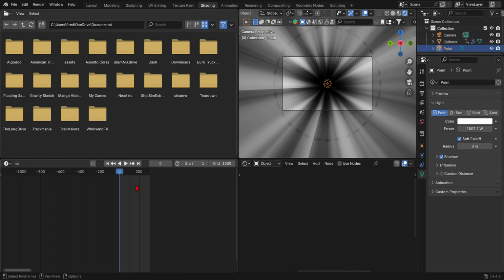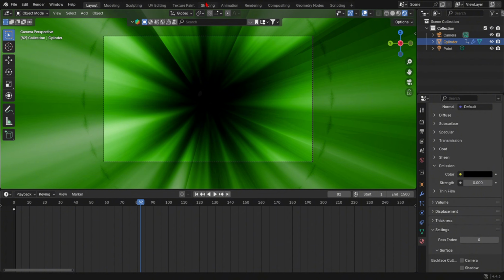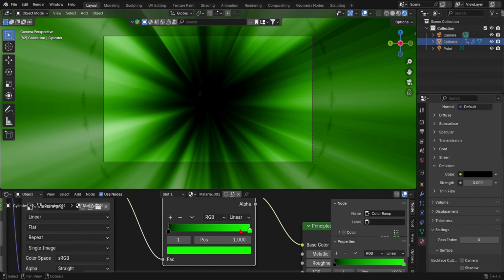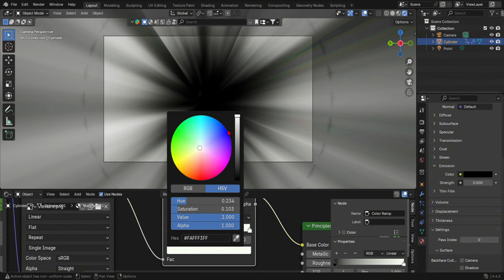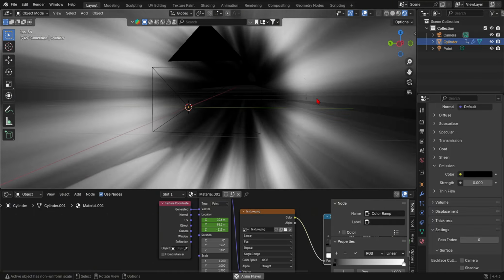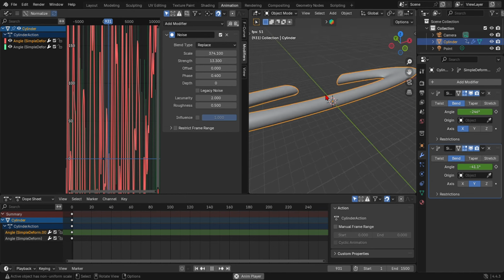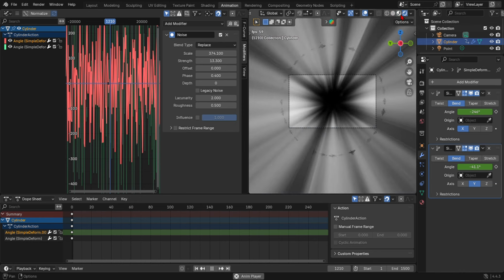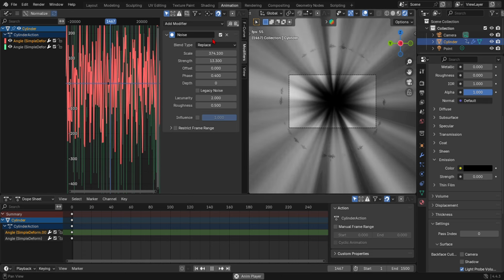FREE TO USE VORTEX IN BLENDER (DOWNLOAD IN DESC)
/drive/home?dmr=1&ec
=wgc-drive-globalnav-goto